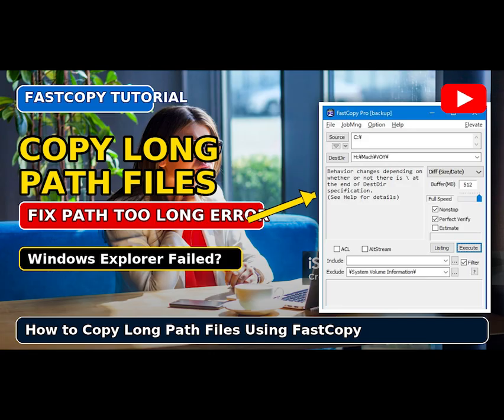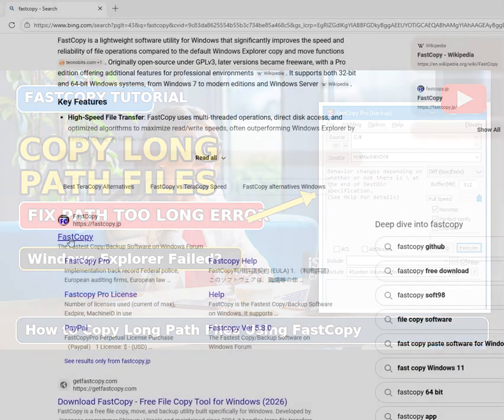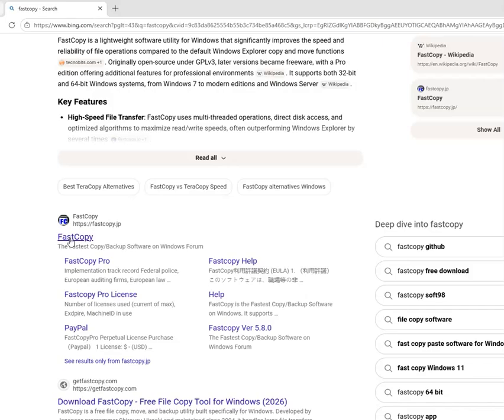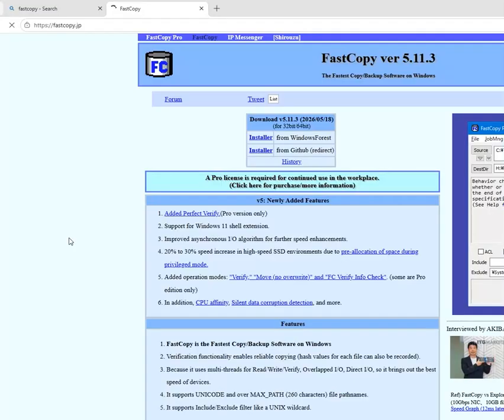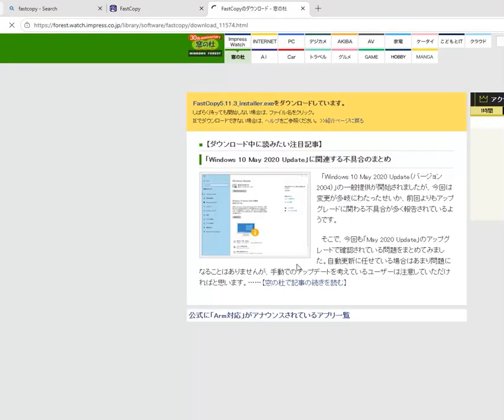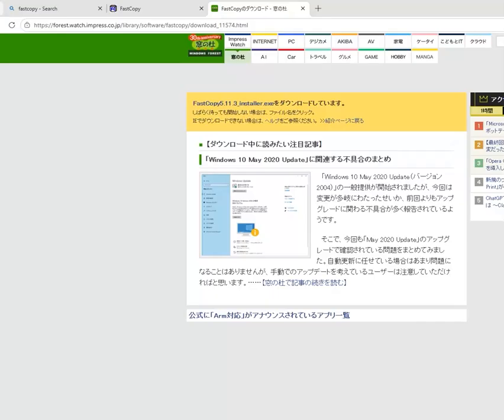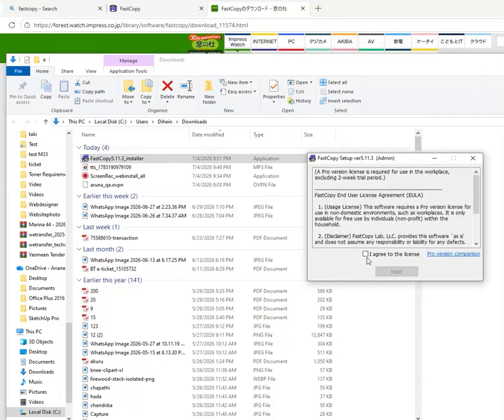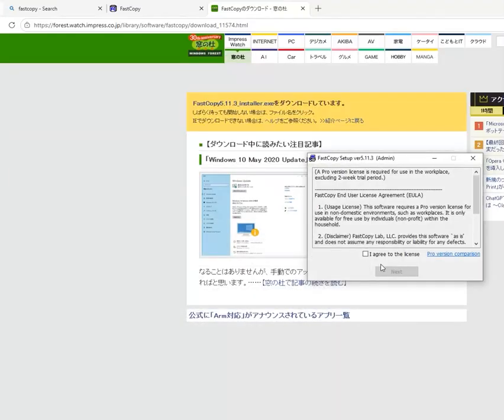How to Copy Long Path Files Using FastCopy | Fix Windows Long Path Copy Error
In this tutorial, I will show you how to use FastCopy to copy files and folders with very long paths from one location to another. FastCopy supports Unicode and file paths longer than the Windows MAX_PATH limit of 260 characters, making it useful when Windows Explorer fails to copy long path files.